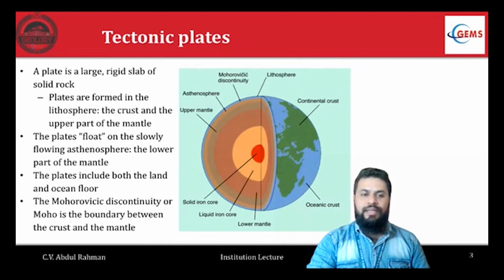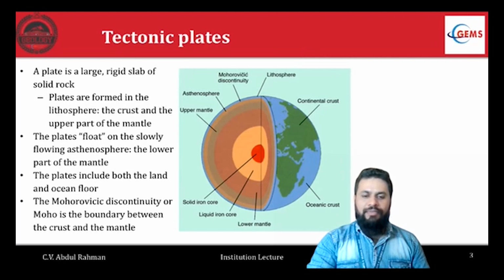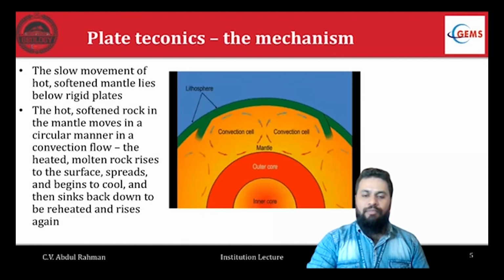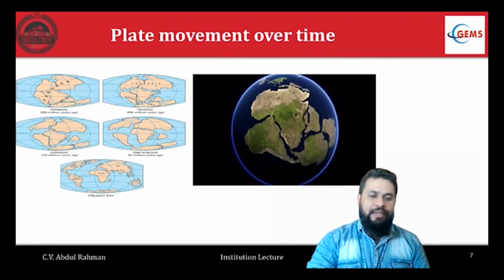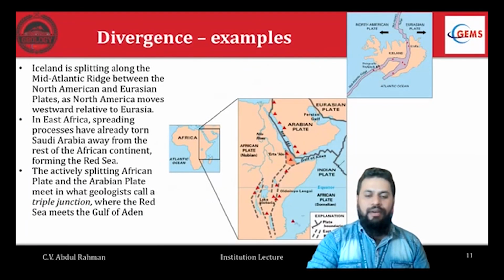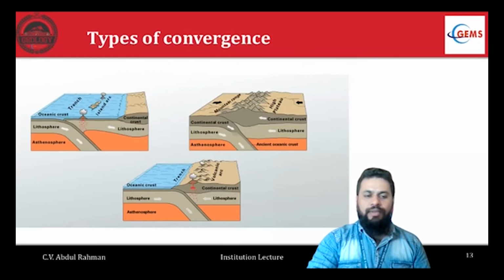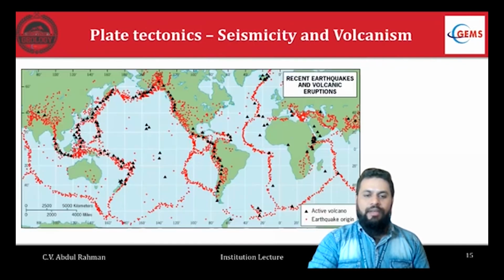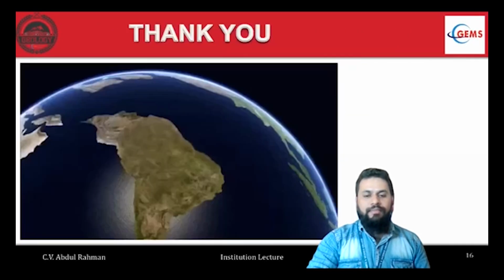E-Content - Plate Tectonics